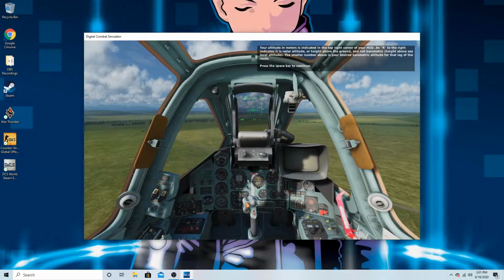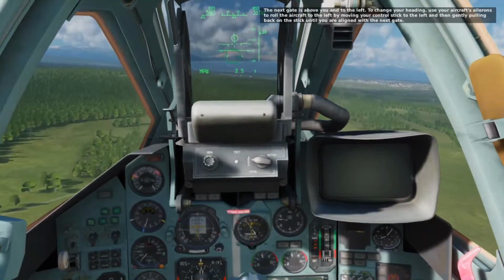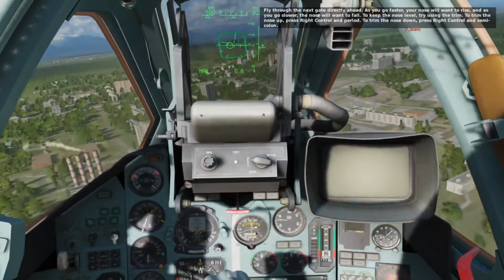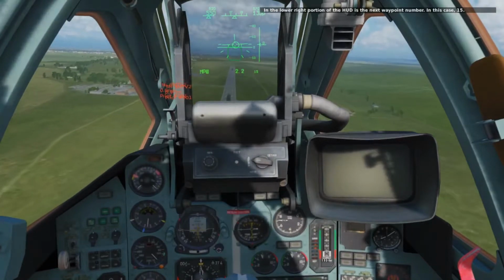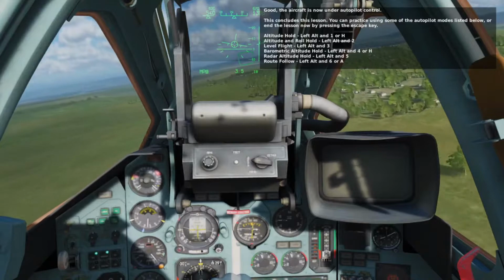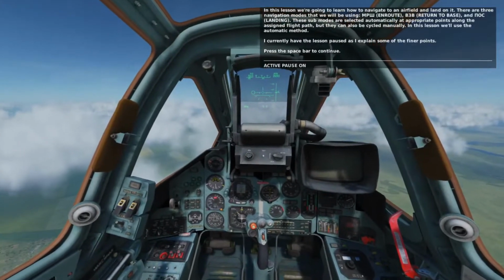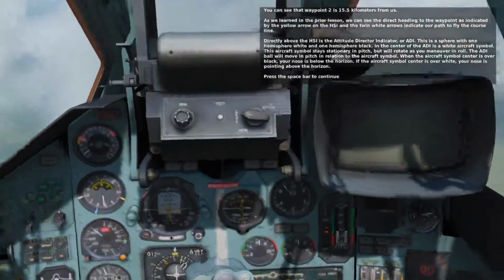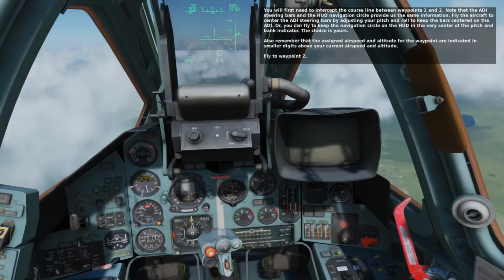DCS for the first time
Hello and welcome to the channel, In today's video we will play a flight simulator called DCS. The last flight simulator game I've played before is Ace combat years ago. I have zero knowledge about flying but will try to learn . I'm using a controller in conjunction with the keyboard.